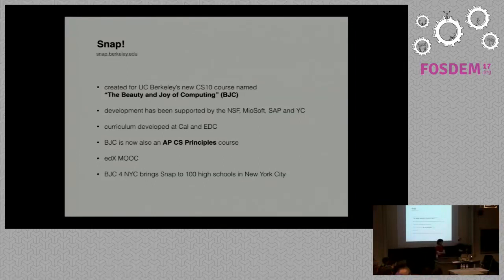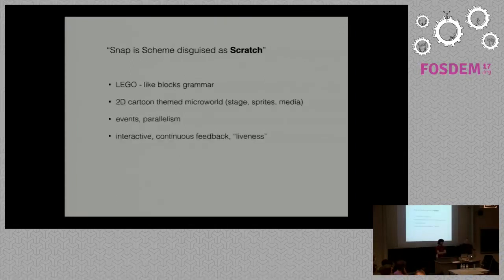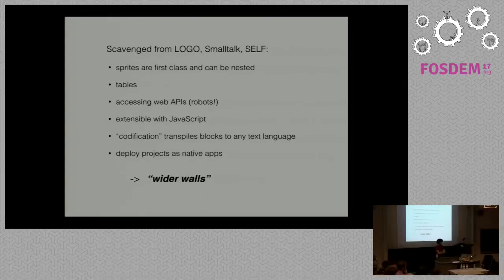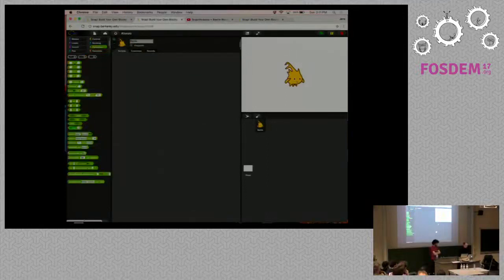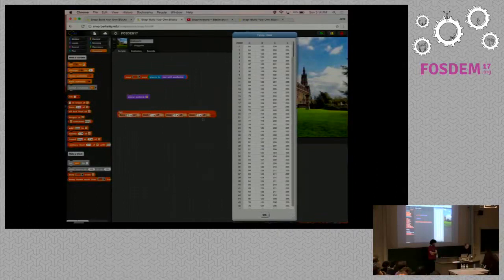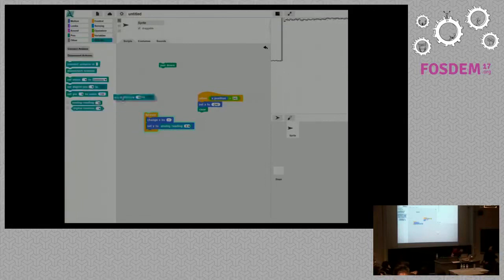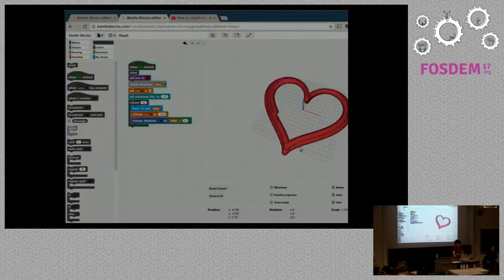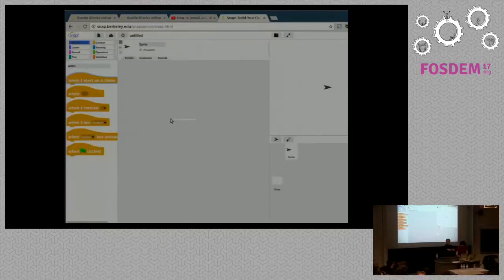Snap Build Your Own Blocks Interactive visual programming